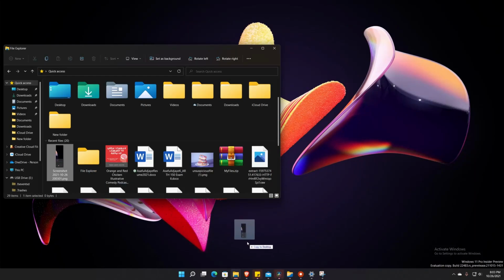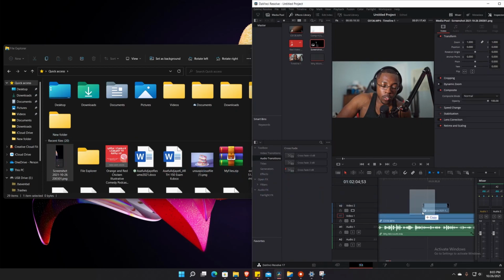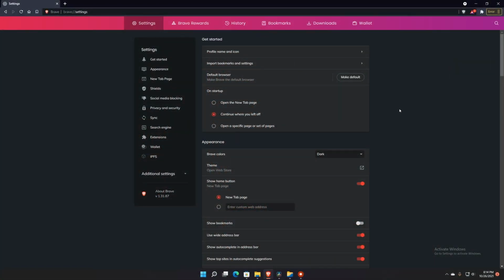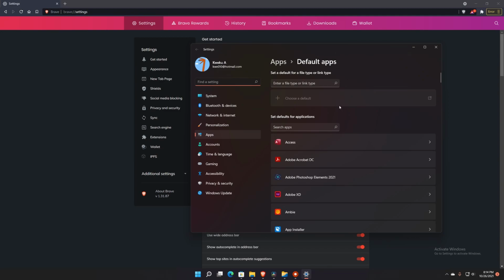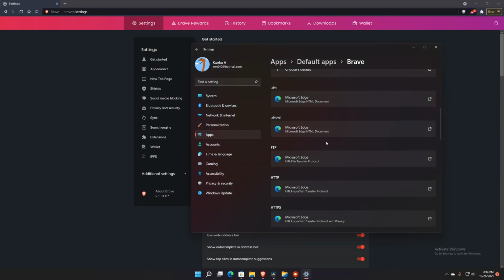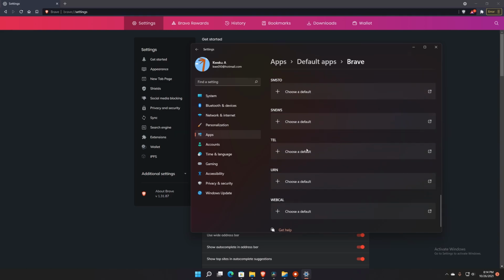Ranting About 3 Annoying Things in Windows 11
I'm warning you all to grab some popcorn. This is a rambly one.